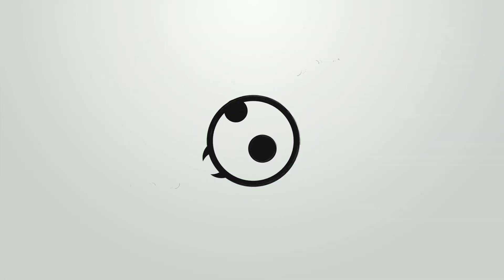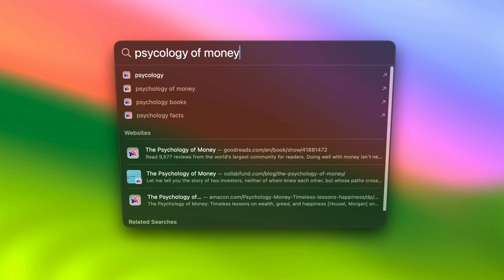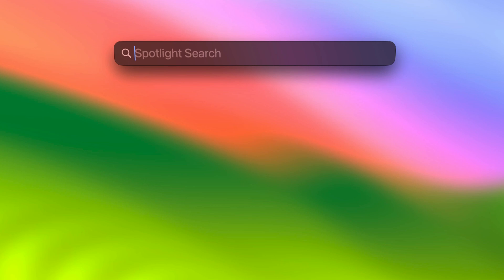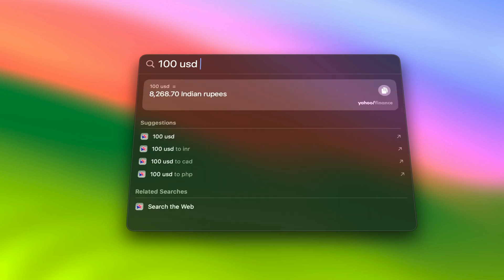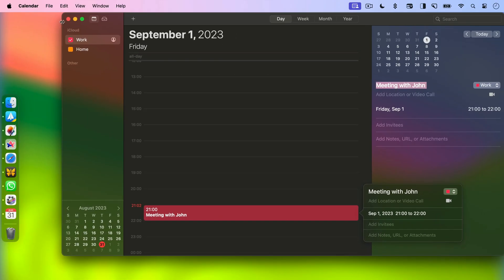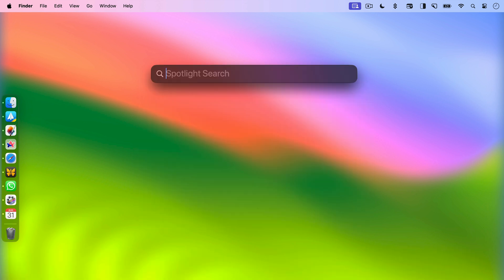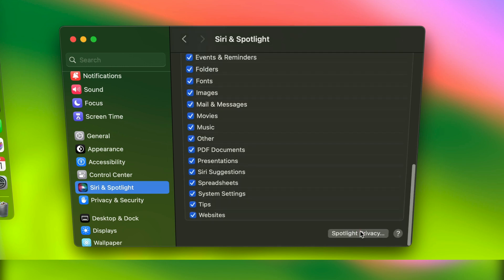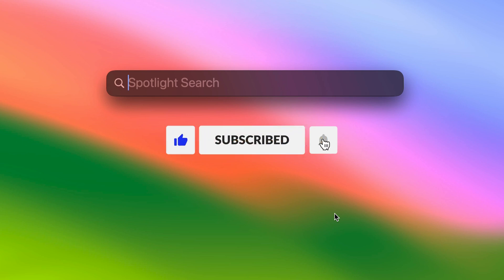Top 6 Mac Spotlight Tips to Supercharge Your mac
Learn how to maximize the potential of macOS Spotlight search with these essential tips and tricks.

Chapters:

00:00 Introduction
00:13 Perform better file searches
00:50 Find Weather and word definitions
01:10 Unit conversions and calculations
01:35 Add calendar events
01:58 Track flights
02:12 Hide folder from Spotlight search